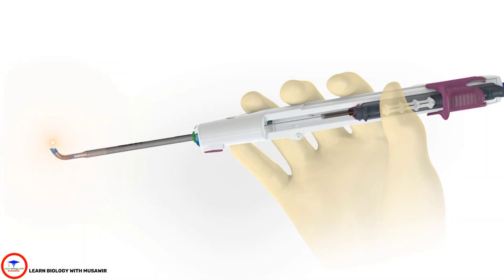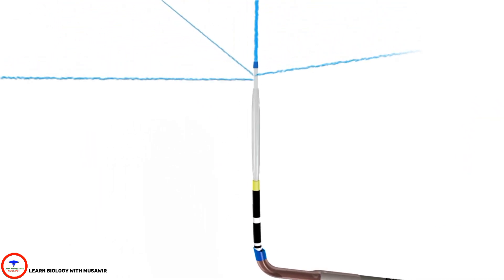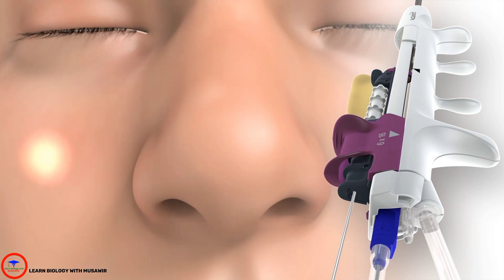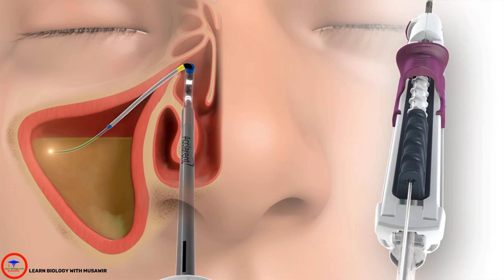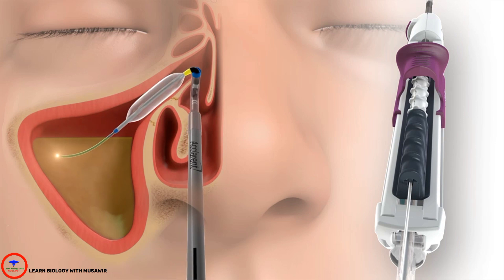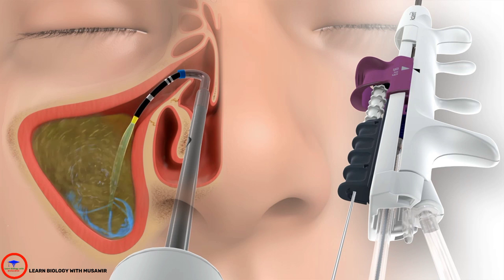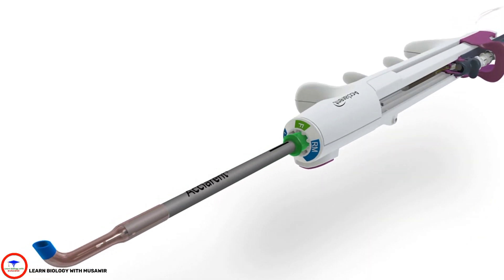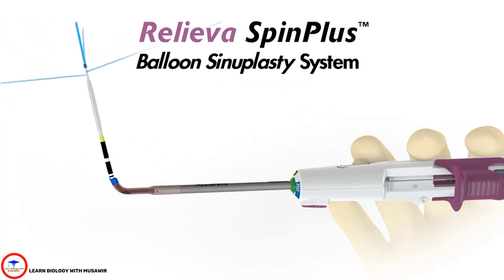Balloon Sinuplasty System _ Medical video _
What is balloon sinuplasty?
 This minimally invasive technique is used to treat chronic or recurrent sinusitis or sinus infections when medical therapy has not provided adequate relief. During this procedure, surgeons use a small balloon, placed through the nose, to dilate the sinus openings.